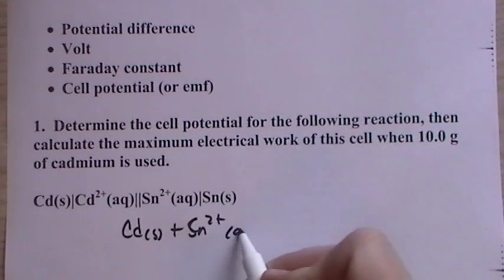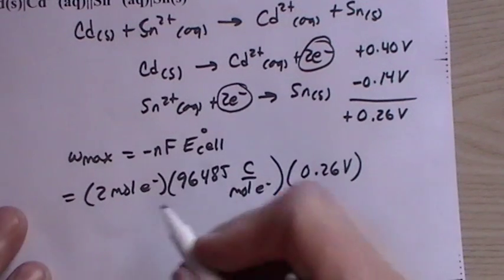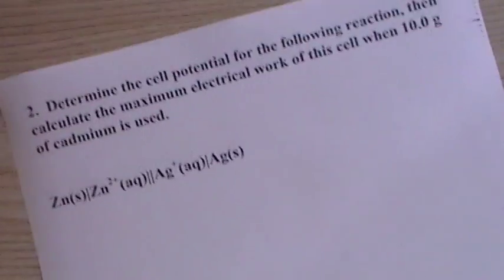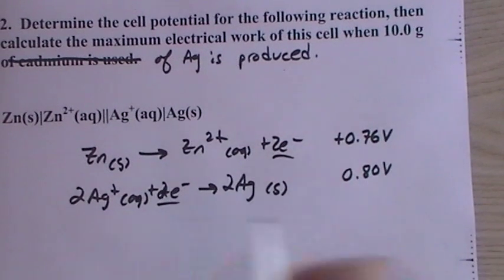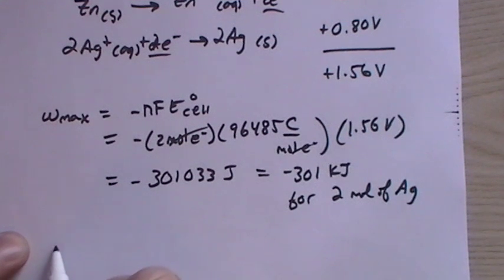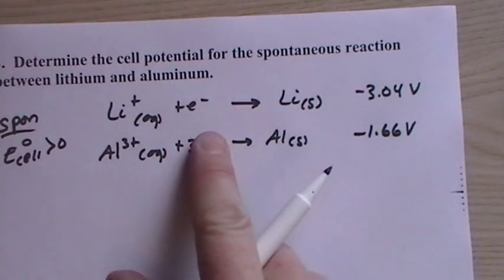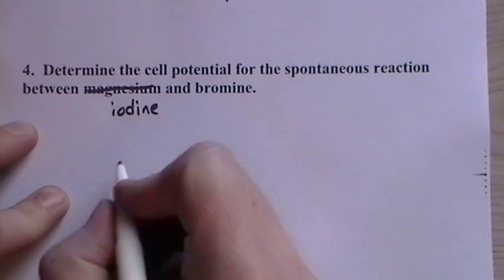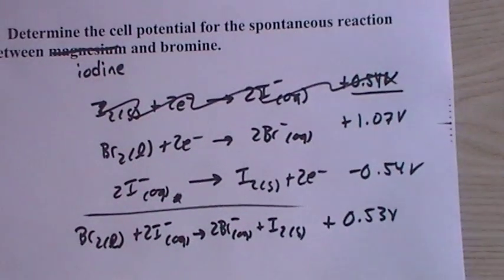CHEM 1180 Lecture 052 Cell Potential